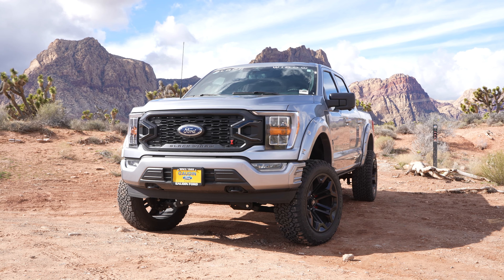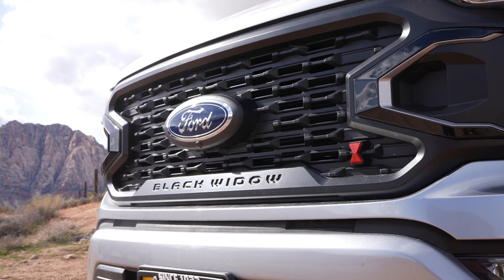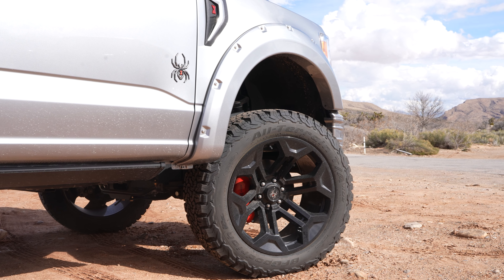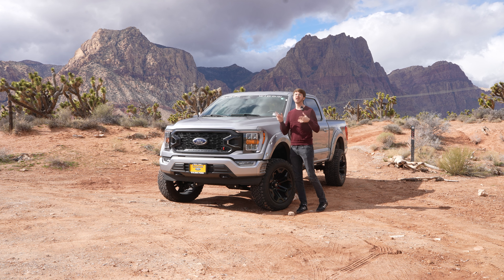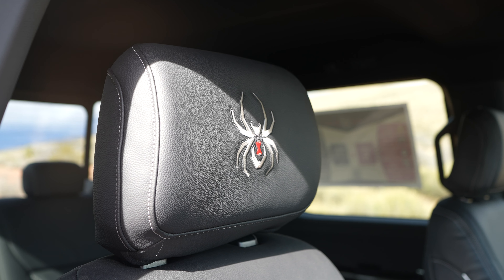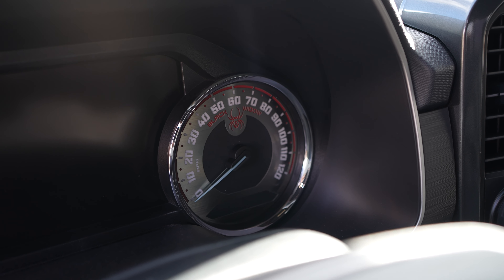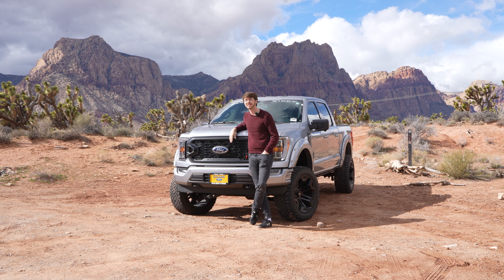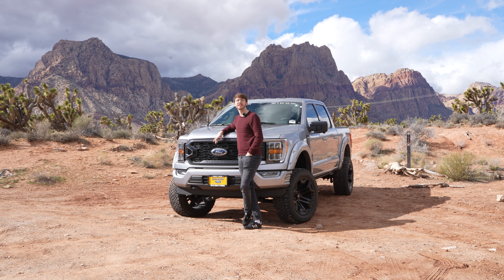Exploring the F-150 Black Widow Edition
In this video, we bring attention to the often overlooked F-150 Black Widow trim level, a unique transformation that might go under the radar among the countless F-150 options. From distinctive exterior changes like the Black Widow logo and spider hourglass accents to the lifted profile with 37-inch all-terrain tires, we delve into the subtle yet impactful modifications that set this edition apart. Taking a peek inside, the custom-stitched seats and Black Widow-themed gauge cluster add a touch of exclusivity. Despite the modest changes, the F-150 Black Widow stands out as an alternative for those seeking a distinct look without the hefty price tag of some other premium outfits.

00:00 - Introduction to the F-150 Black Widow
00:23 - Exterior Modifications and Lifted Profile
00:53 - Details on Interior Changes and Customization
01:53 - Unique Aspects of the Black Widow Edition
02:23 - Cost and Value Considerations
02:53 - Conclusion and Niche Appeal Evaluation